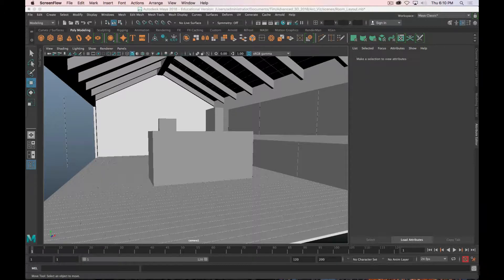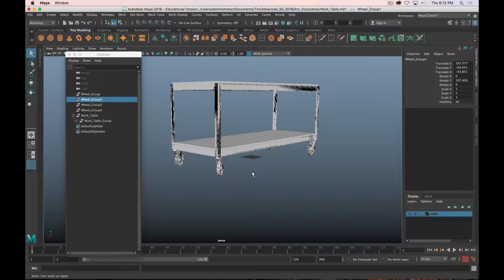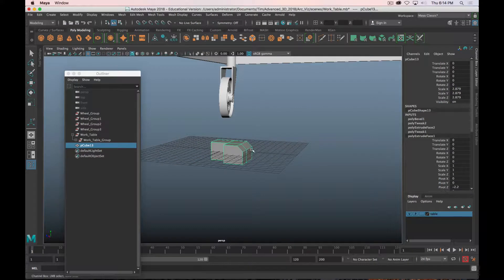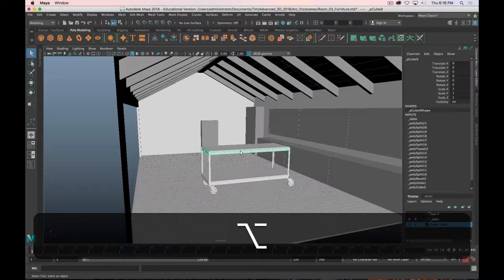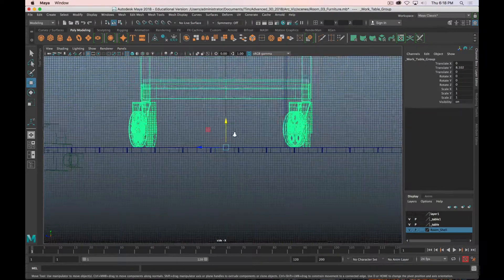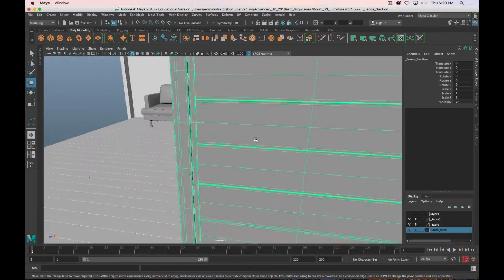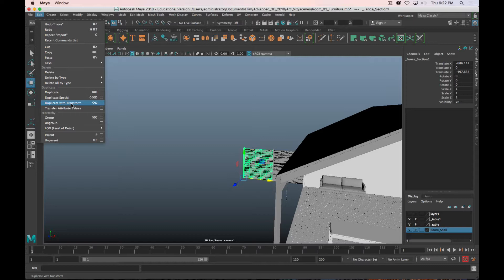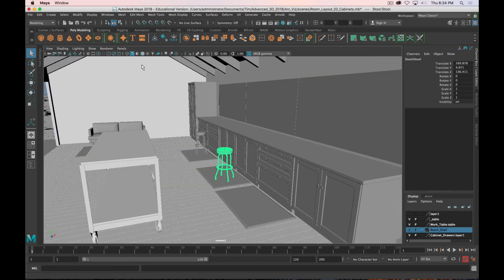Advanced 3D in Maya - Importing Objects from Other Scenes